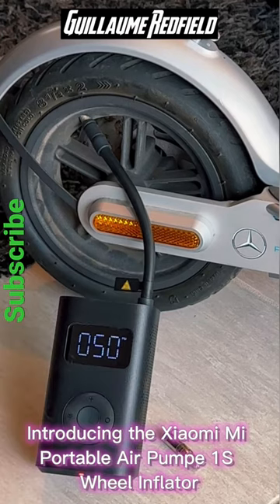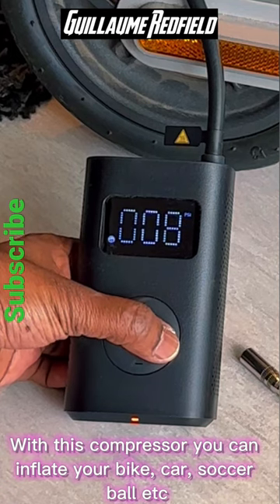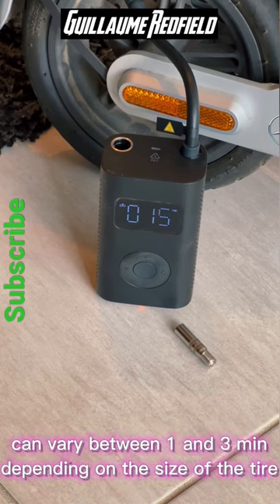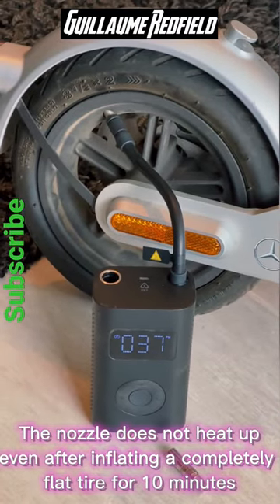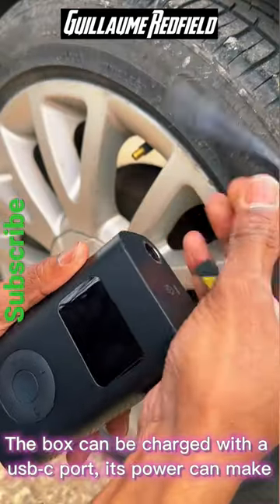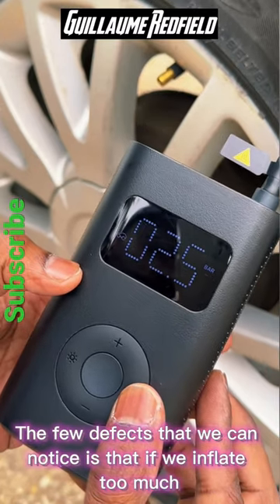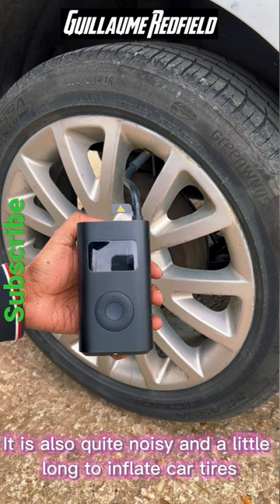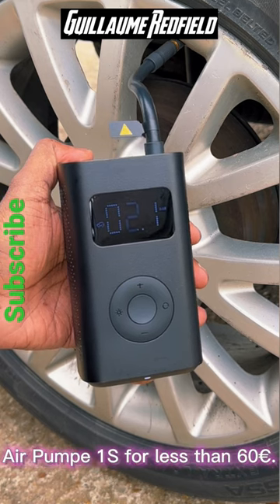Test Mini electric compressor Xiaomi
Watch your favorite movies, shows, and live TV in stunning 4K Ultra HD with the new Amazon Fire TV Stick 4K Max:
🇺🇸 Amazon Fire TV Stick 4K Max
🇫🇷 Nouvel Amazon Fire TV Stick 4K Max
🇩🇪 All-new Amazon Fire TV Stick 4K Max

Get a free 1-month trial of Amazon Prime today!
🇺🇸 United States Amazon
🇫🇷 France Amazon
🇩🇪 German Amazon

✨ Welcome to the Guillaume Redfield Universe! ✨

Immerse yourself in a world of excitement and discovery.

♥️ Explore Unique Designs at Guillaume Redfield Shop! Indulge your senses with original creations on fantastic products. Unleash your style and dive into the exclusive collection: Guillaume Redfield Shop

👾 Catch the Vibes on TikTok: Follow the rhythm and fun on TikTok: Guillaume Redfield on TikTok

📸 Visual Stories on Instagram: Embark on a visual journey through captivating moments. Join the Instagram community: Guillaume Redfield on Instagram

🔥 Connect on Facebook: Stay in the loop and connect with like-minded enthusiasts on Facebook: Guillaume Redfield on Facebook